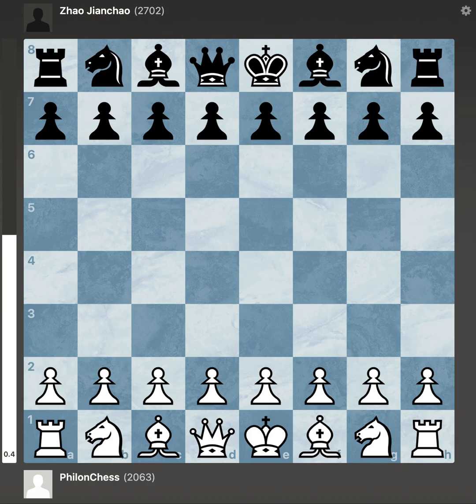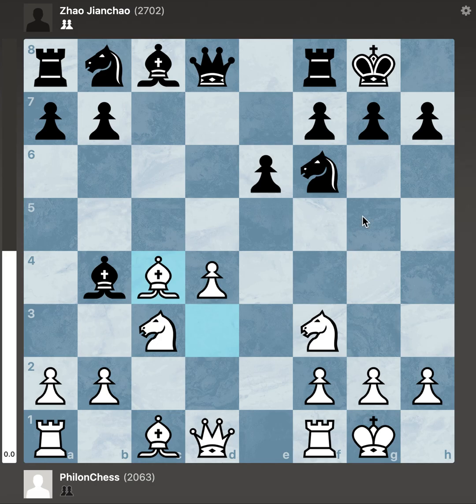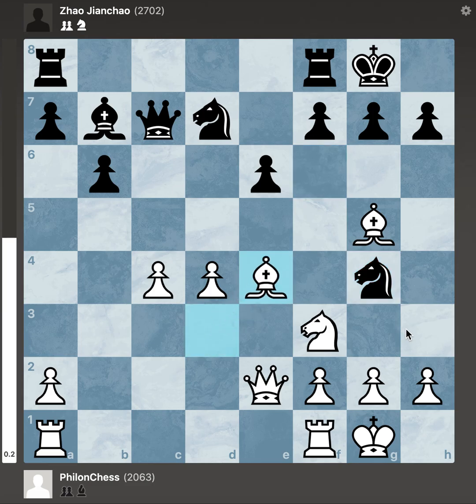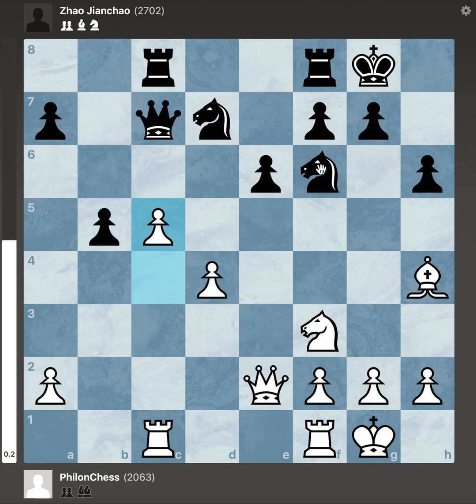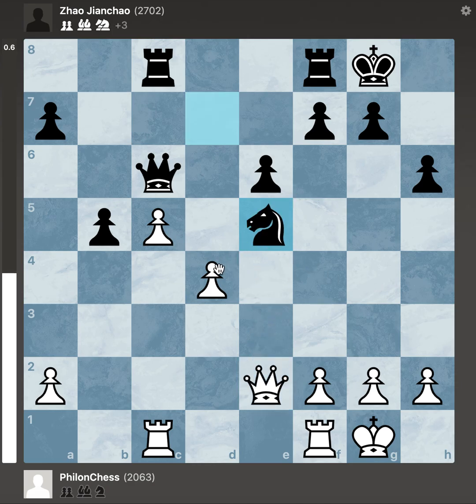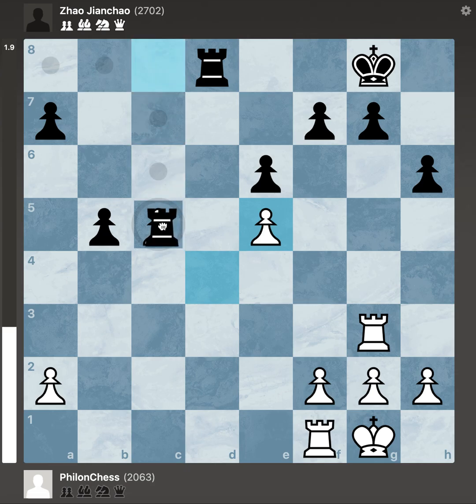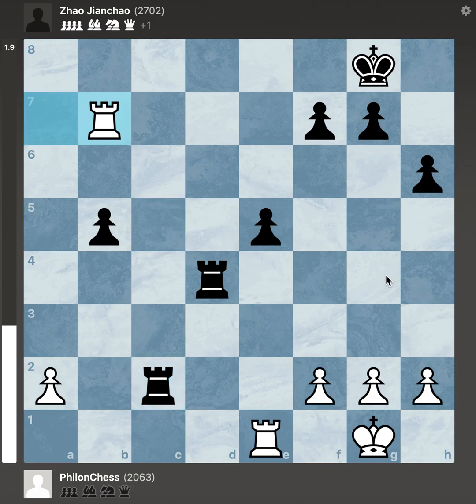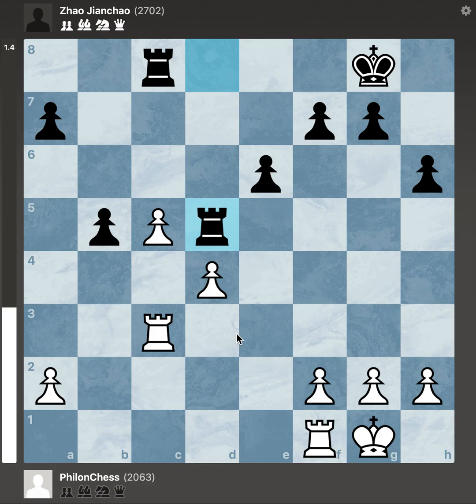PLAYING MY FIRST GM!! Philon (2063) vs. GM Zhou Jianchao (2702)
In this game I go over a game against the strongest player I've ever played. Zhou Jianchao is a strong Chinese GM that played very instructively in this game in order to beat me in a clinical manner out of a Nimzo-Indian Defense.